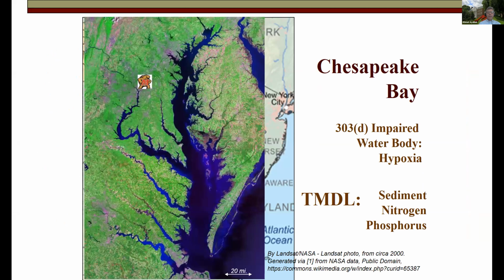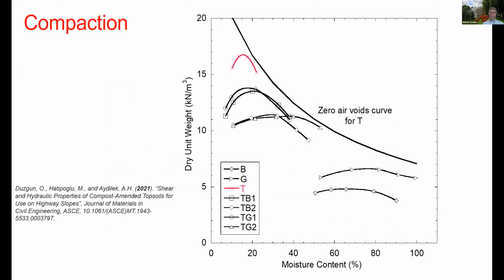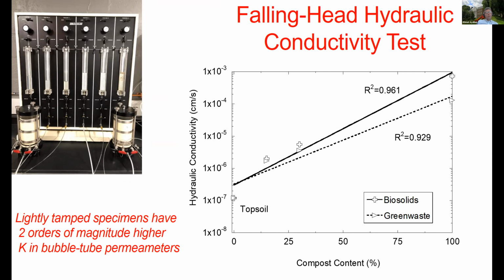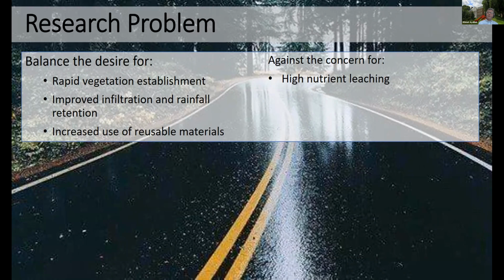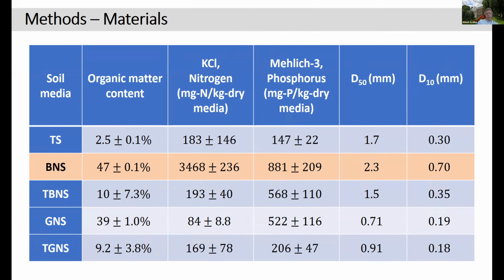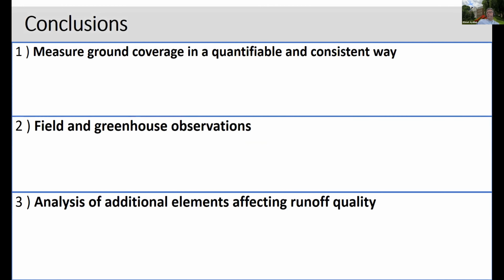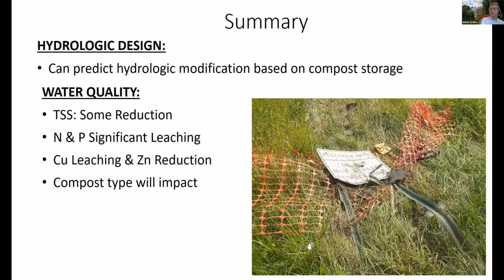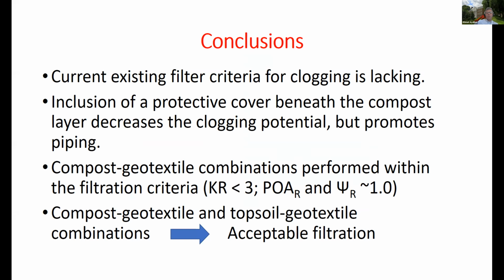Compost Reuse in Geoenvironmental Applications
Dr. Ahmet H. Aydilek, Professor, Department of Civil and Environmental Engineering, University of Maryland, College Park, MD, USA, July 9, 2021(International Webinar Series on Geoenvironmental Engineering: Polluted Land, Waste Management & Sustainability/Resiliency, University of Illinois at Chicago, 2021)